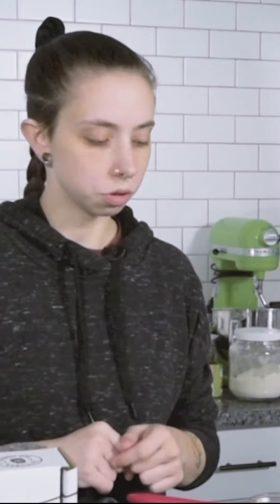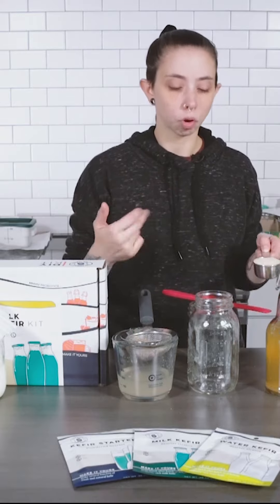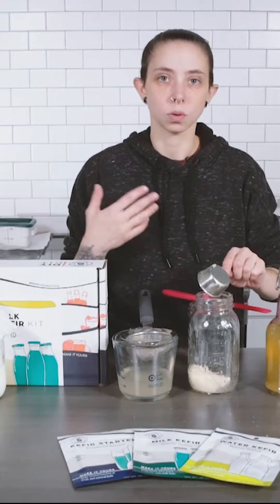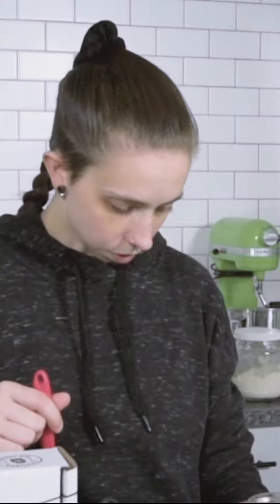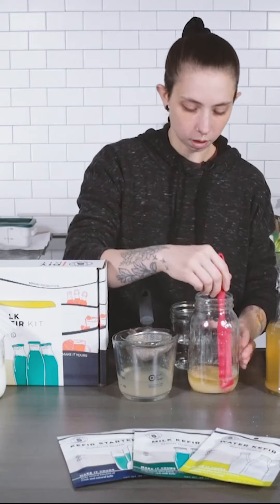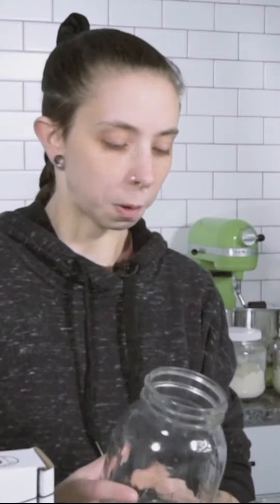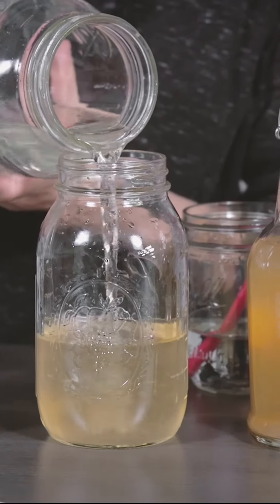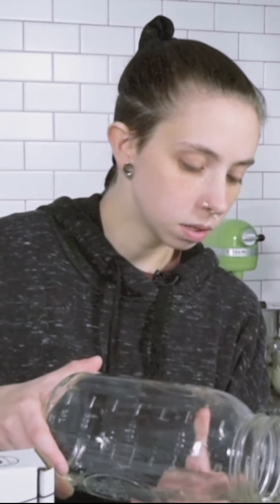Making Sugar Water for Water Kefir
Remaking water kefir sugar-water solution is easy to make and only requires two ingredients: water and sugar.